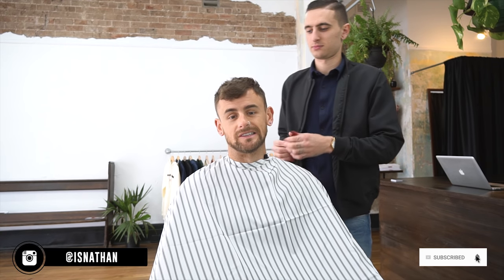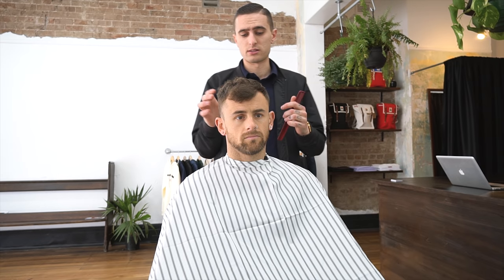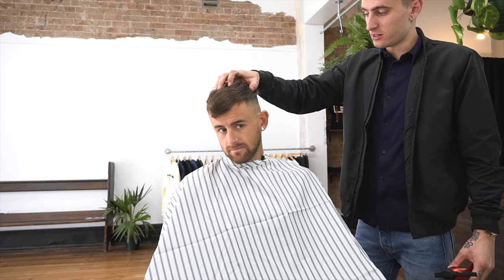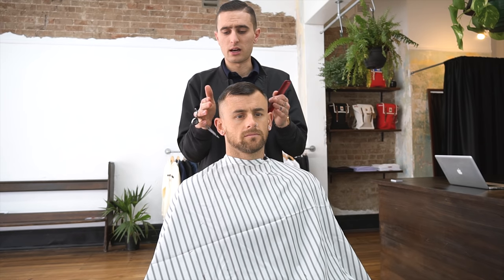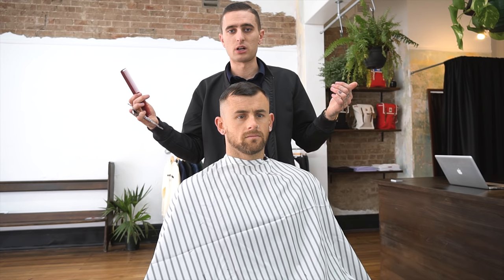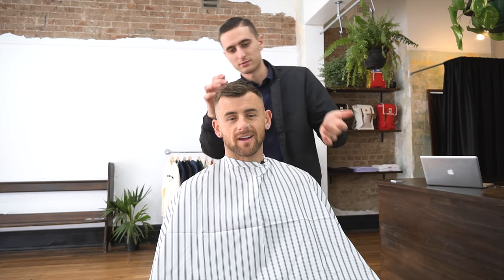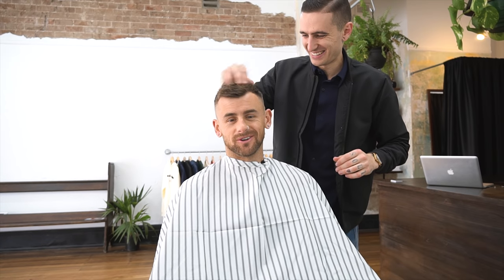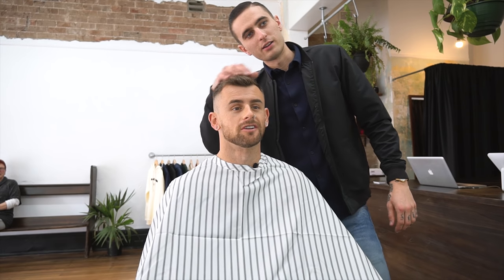How I Cut My Hair (and how you can do the same) | NATHAN MCCALLUM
Want to know how I get my hair cut?
In today's video, Nick and I break down my new haircut, and show you the steps we take so you can style yours too.